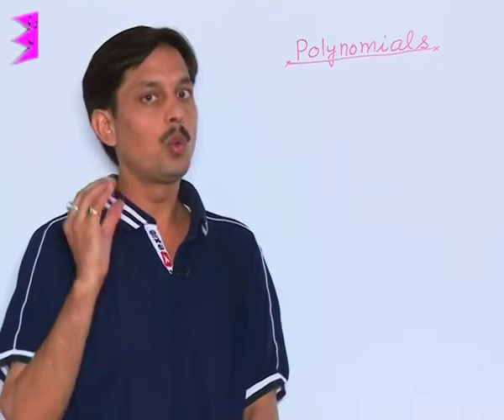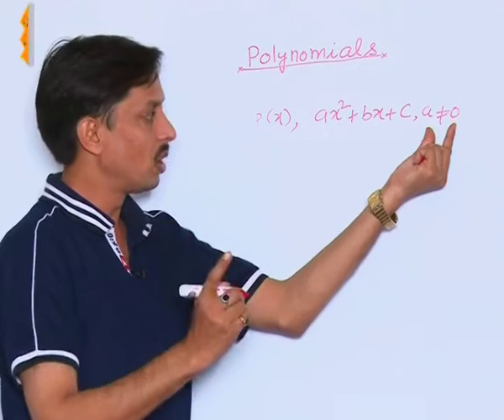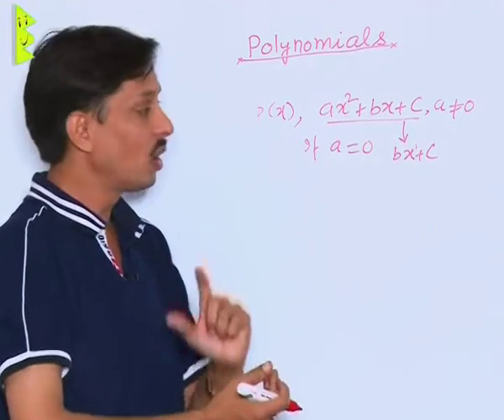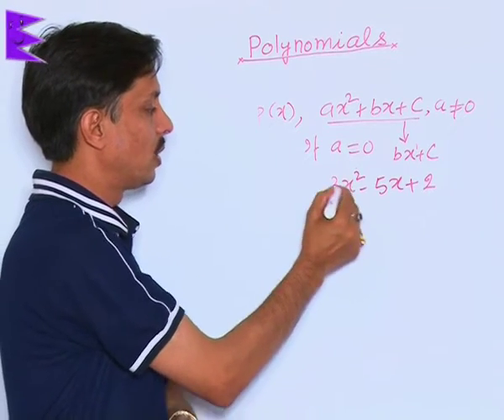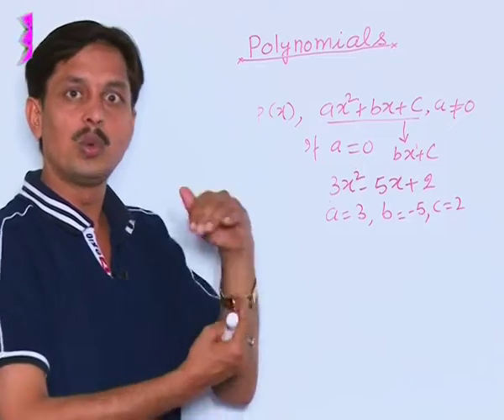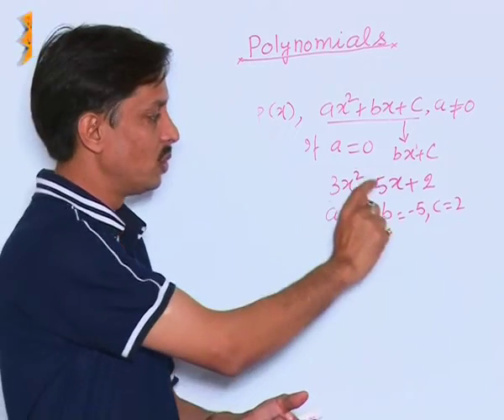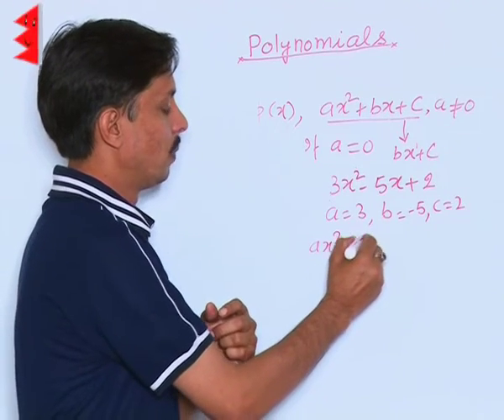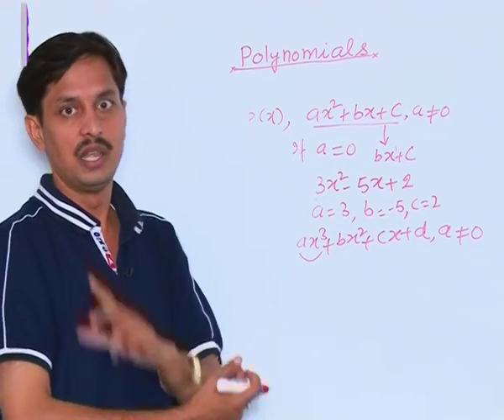CBSE Class 10 Maths Polynomials Quadratic & Cubic Polynomials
Chapter: Polynomials
Topic: Quadratic & Cubic Polynomials